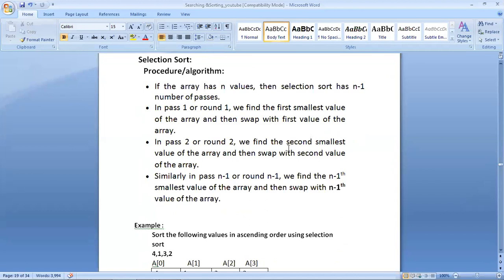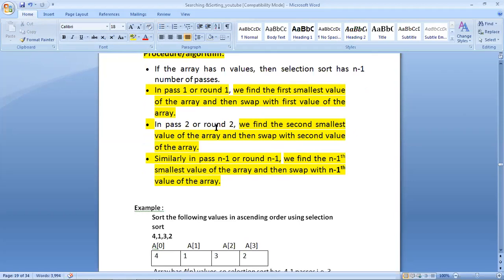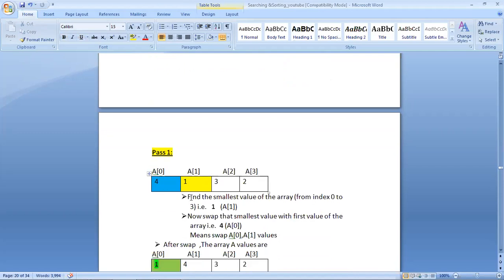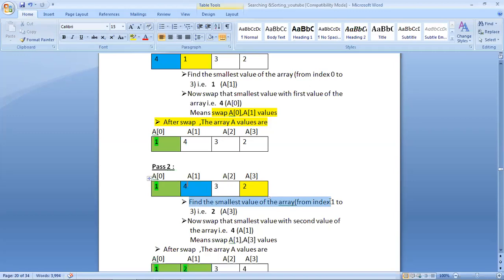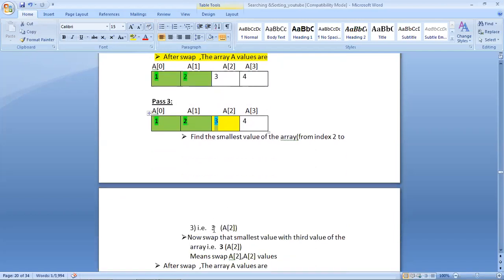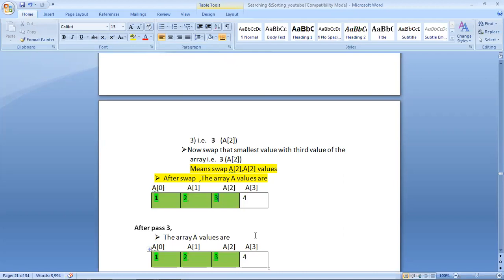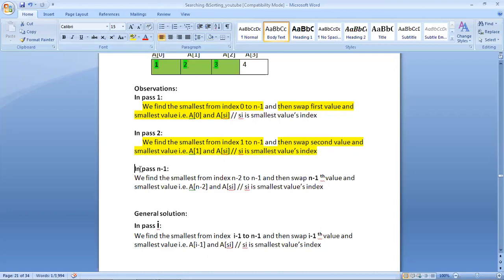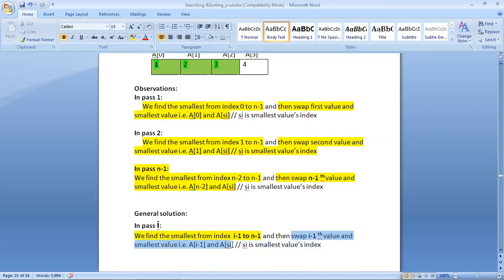Selection Sort With Example